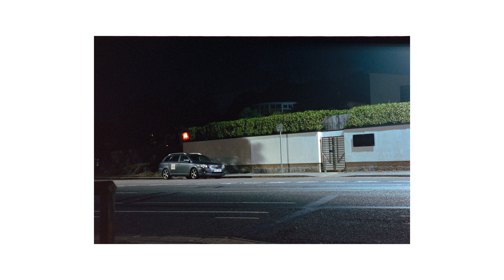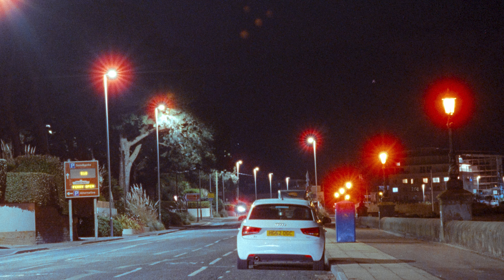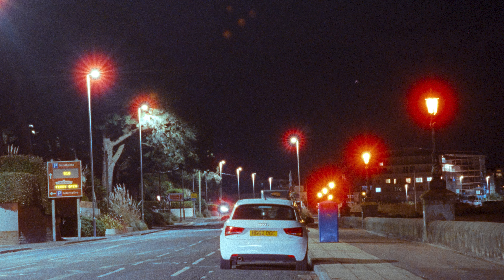cinestill 800t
A few weeks ago I decided to shoot Cinestill 800T for the first time. I decided the best place to shoot this roll was at Sandbanks. Here are the results!